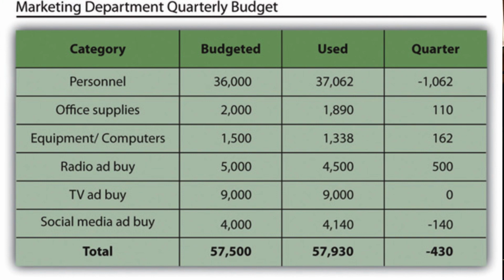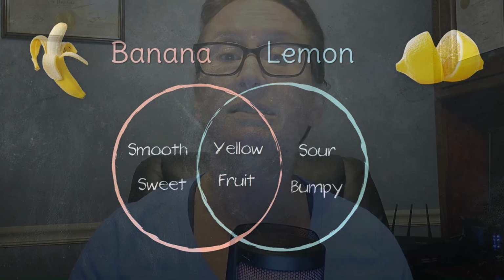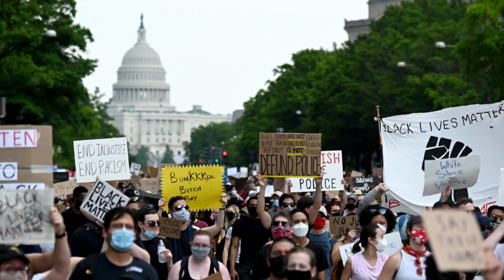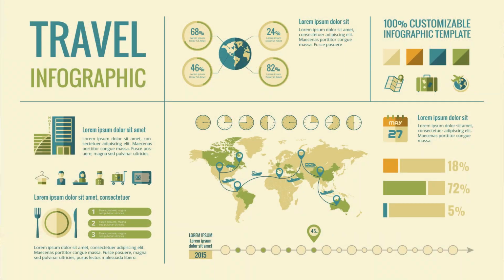Enhancing Your Essays with Visual Aids: A Guide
Learn how to effectively incorporate images, graphs, charts, and other visual elements into your essays to strengthen your arguments and engage your readers like never before.

Visual aids can transform your essays from simple text to compelling narratives that captivate your audience’s attention and help illustrate complex ideas more clearly. Whether you're a student looking to boost your grades, a researcher aiming to make your findings more accessible, or anyone in between, this video is packed with tips, strategies, and best practices for making your essays visually appealing and impactful.

What You'll Discover:

The Importance of Visual Aids: Learn why visual elements are an important part of modern essay writing and how they can enhance your overall message.

Types of Visual Aids: Explore the different types of visual aids you can use, from diagrams and charts to photographs and infographics.

Integrating Visuals into Your Essay: Step-by-step guidance on how to seamlessly incorporate visual aids into your essay, including placement, formatting, and referencing.

Designing Effective Visual Aids: Tips on creating or selecting high-quality visuals that complement your writing and convey your ideas clearly.

By the end of this video, you'll be equipped with the knowledge and skills to effectively integrate visual aids into your essays, making them more engaging, persuasive, and memorable. Visual aids are not just an add-on but a powerful tool to enhance your academic writing.

Your support helps to create more content like this.